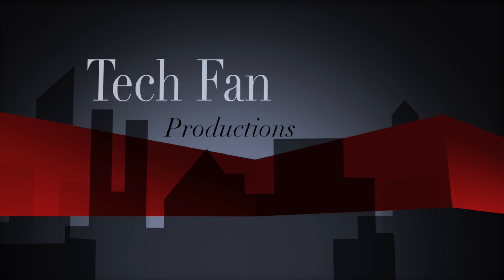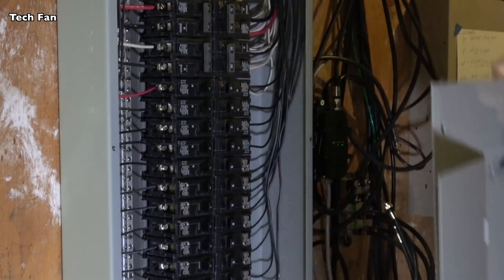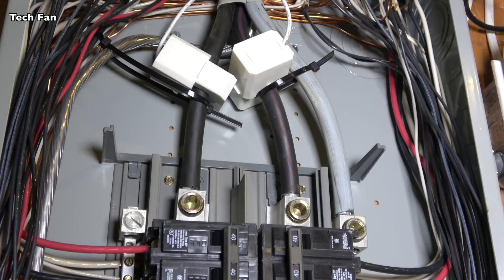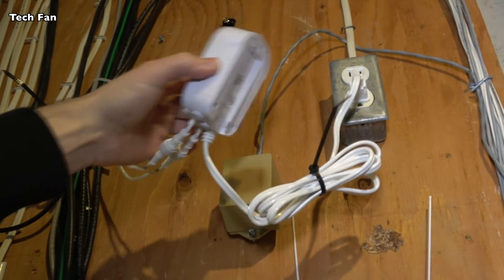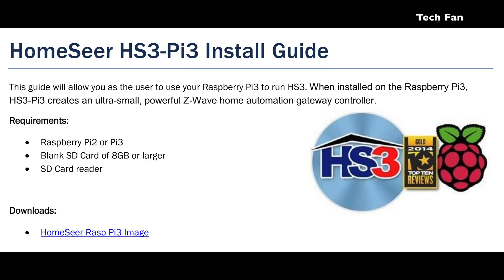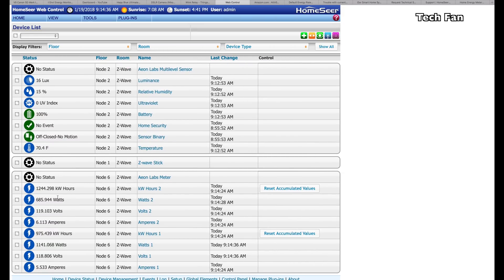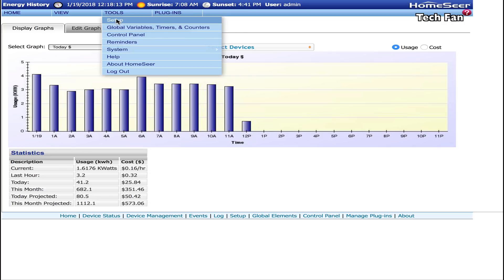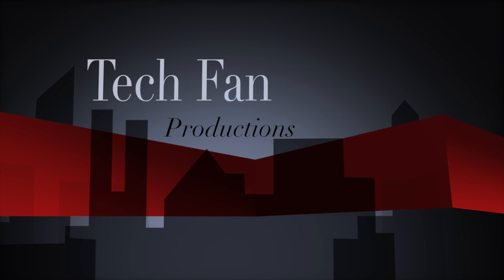Aeotec Total Home Energy Meter GEN5 Module Install With Homeseer Raspberry Pi or Smartthings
Step by step how to install Aeotec Home Energy Meter Gen5 with Homeseer or Smart Things Home Automation software.     The first part of the video can be used for any controller as I show the electrical panel install and the second part of the video is specific to Homeseer but similar for other controllers.   The biggest TIP when using Homeseer and including the node (paring) is to use non secure or it will not work.

NOTE: Opening a electrical panel can be dangerous, these tips are at your own risk, only attempt if you are familiar.   One should have their electrician complete the meter clamps if they are not comfortable.